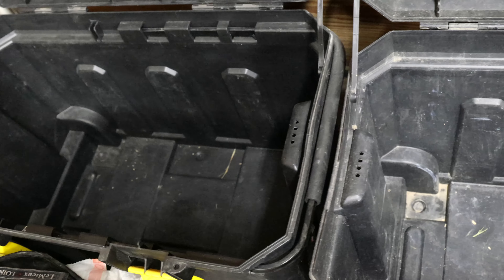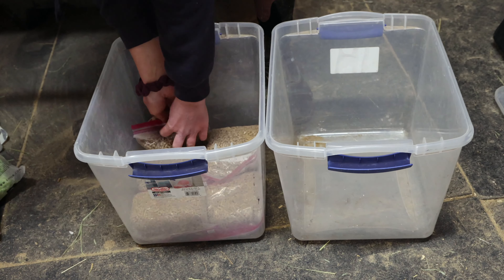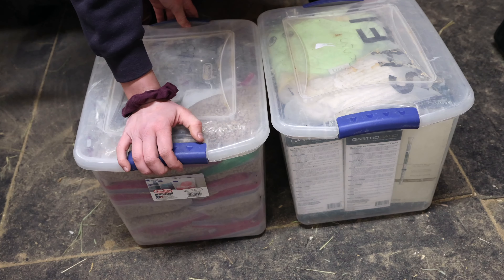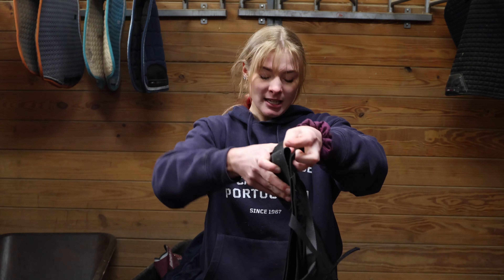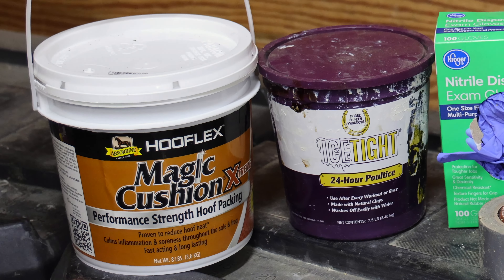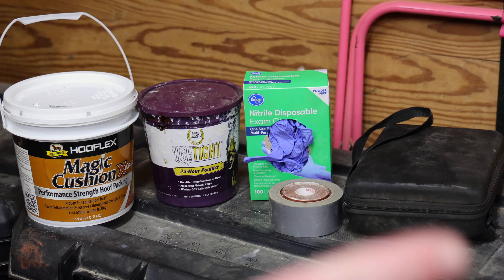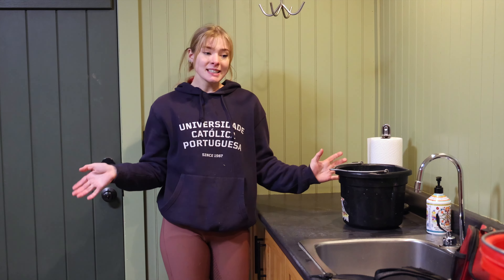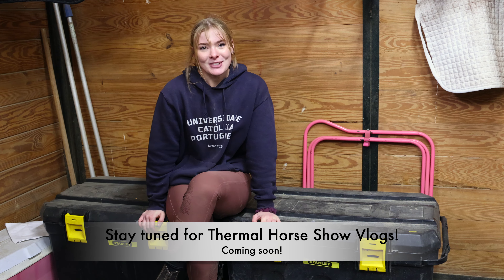Packing for a Horse Show! My first out-of-state Show: Thermal!!